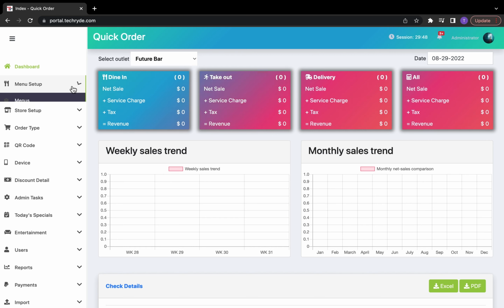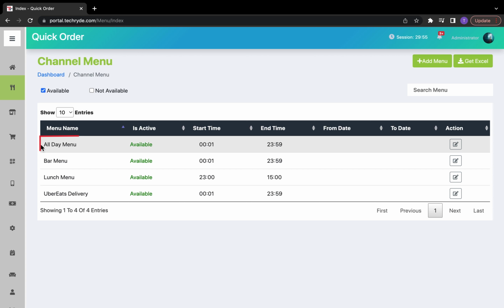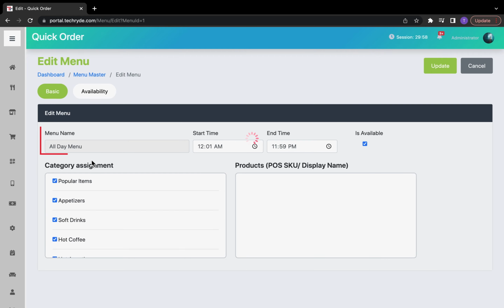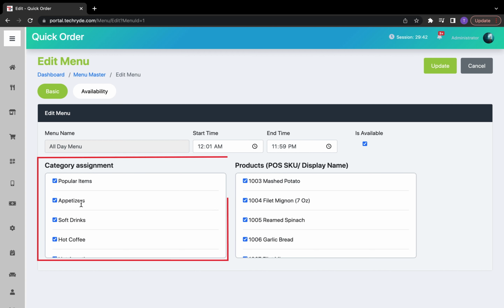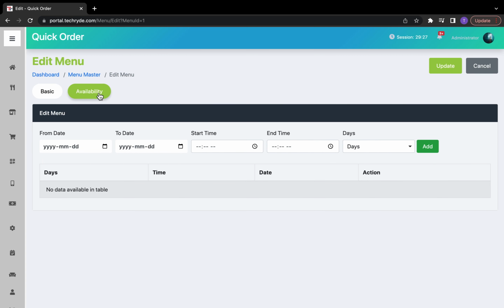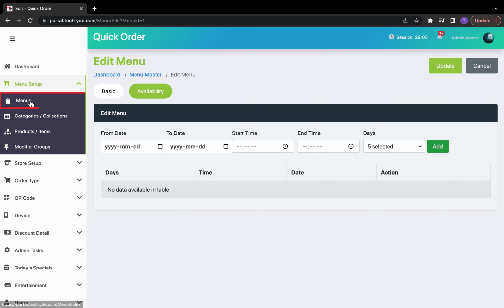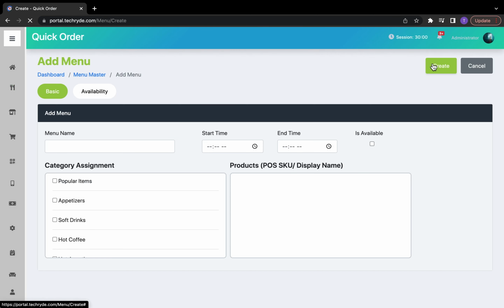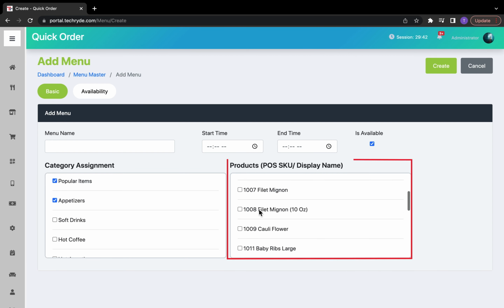Menu Management Portal Tutorial - Menus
In this video, we go over how to create menus for your online website in the Menu Management portal.